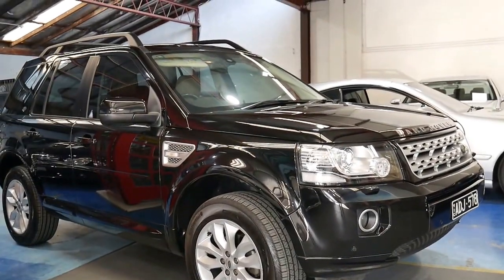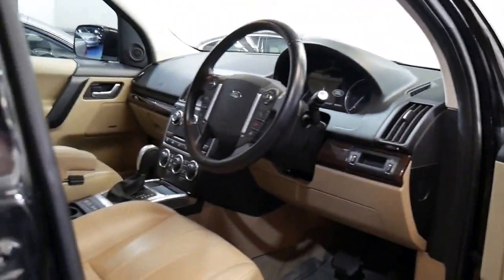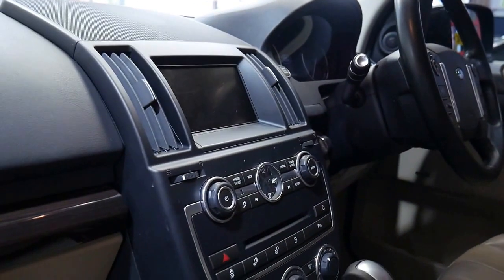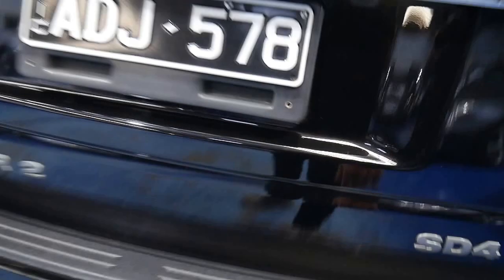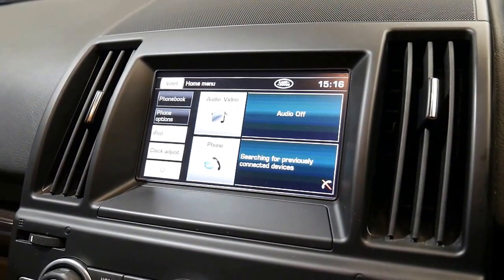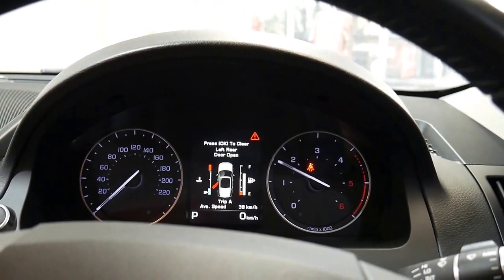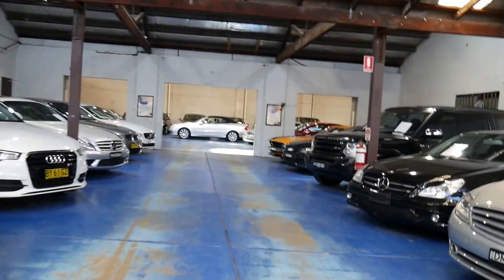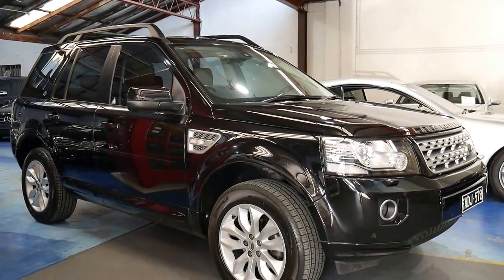Landrover Freelander 2 SD4 SE TDi